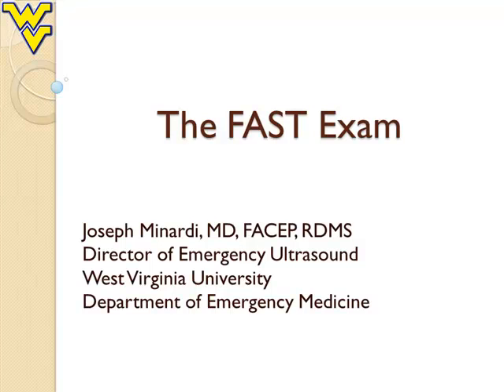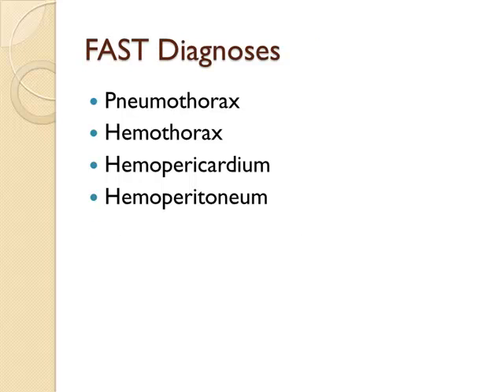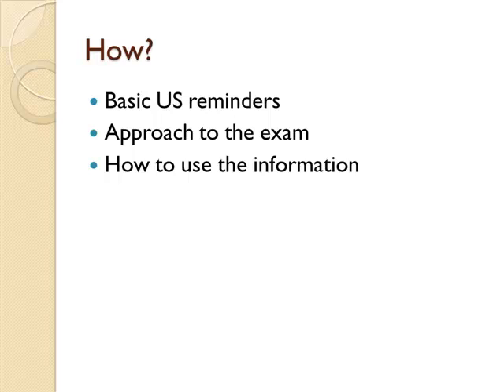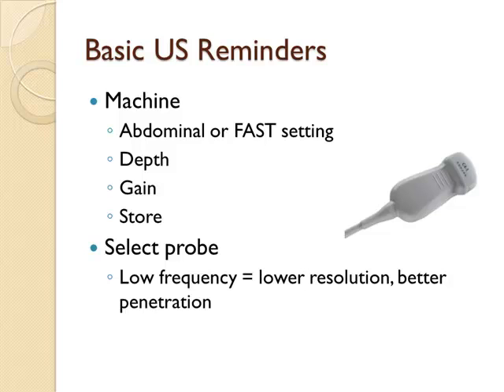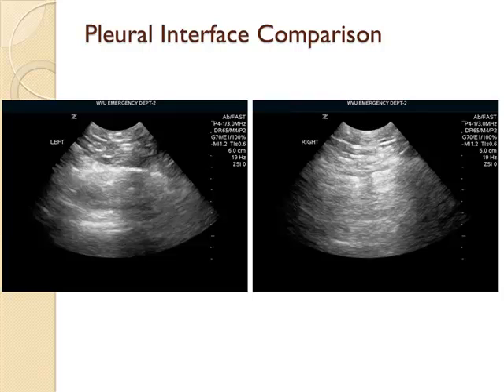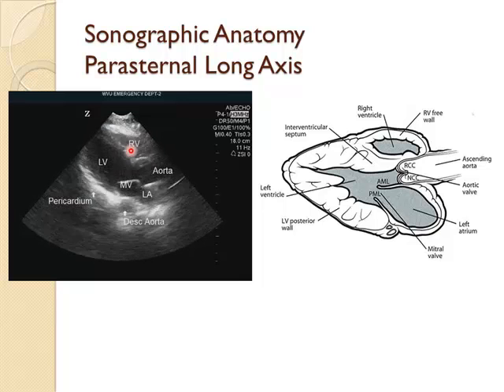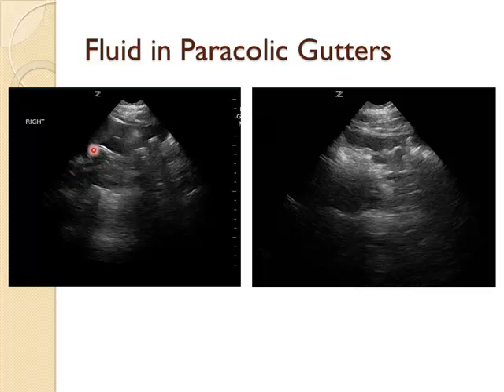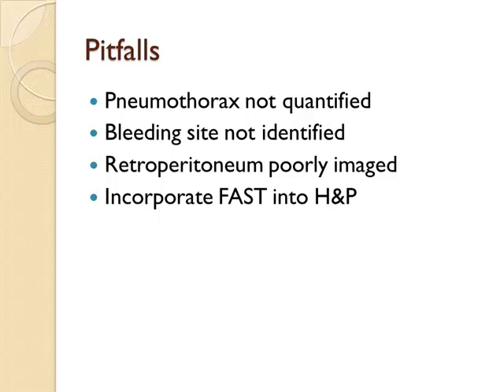Intro to the FAST Exam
Narrated lecture going over the FAST exam as taught at West Virginia University.